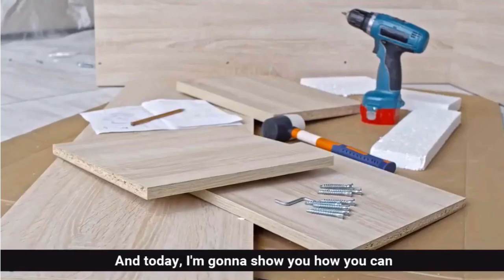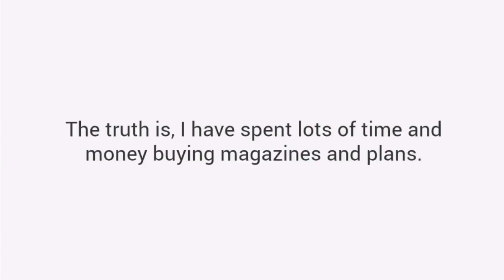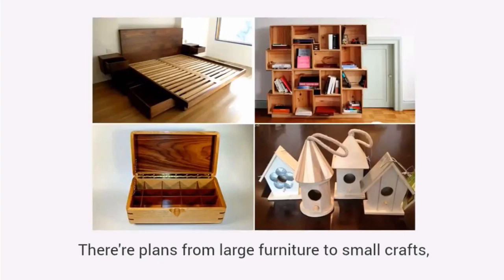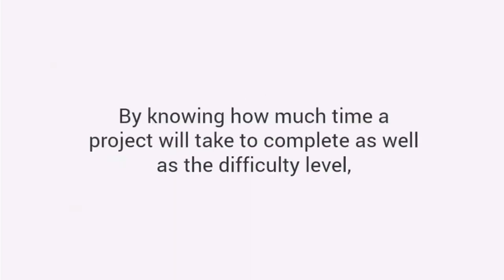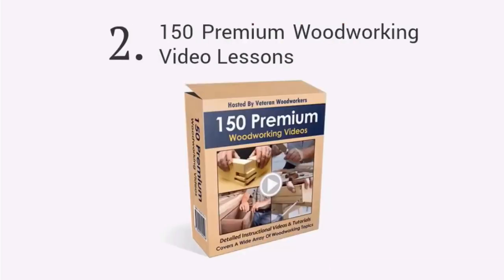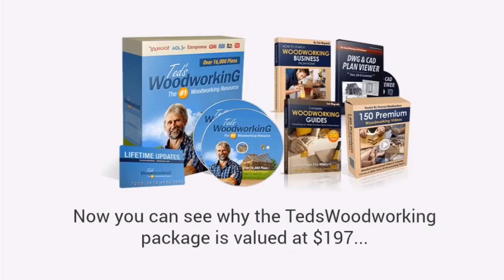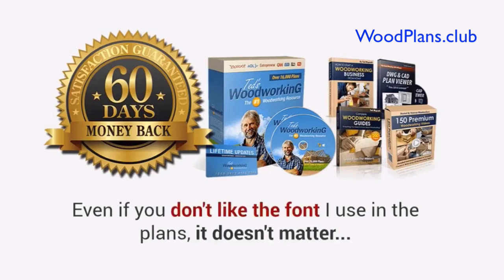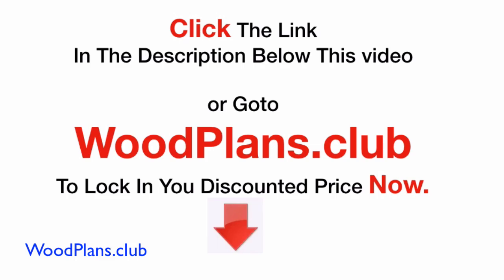Woodworking Projects & Plans Arlington Texas TX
Essentially, creating a woodworking task plan will certainly include scale illustrations, yet there are times when just a full-size illustration can give you the visualization needed to work out construction and also layout issues. Let look at when full-size drawings serve as well as review an useful arrangement for generating them.

WHEN TO USE A FULL-SIZE WOODWORKING TASK PLAN:
As an explanatory example, think about developing a 3 x 6 dining table. Attracting the whole front as well as side elevations and plan see to complete scale would undoubtedly be unwise unless you're Paul Bunyan making the table for your little close friends. The option is to utilize the magic of the architect range.

The range illustrations would provide a good sense of the basic look and also proportions, reveal the lumber needs and serve as an all set reference while structure. Nevertheless, this project can likewise demonstrate some of the most typical conditions where full-size illustrations come into play, made on a setup like the one revealed listed below.

The very first is joinery. Allow say this is a trestle-style dining table using a large wedged, with tenon to attach the stretcher to the trestle. The details of this joint are far much easier to accurately work out with a full-size rendition. Relationships, densities and angles are a lot easier to understand this way. In fact, it might serve to make a full-size illustration of the side altitude of the whole trestle setting up. The key point is that you can choose locations of a big project to draw full dimension.

The second most usual situation is bent elements. Allow state the cot is curved in one airplane as well as satisfies the trestle at an angle. This crucial joint and the contour itself are best worked out in a full-size altitude. If the contour remained in 2 planes, a plan view would certainly likewise be essential. Since the range drawing provides you a total sense and also this is a big table, it is only essential to draw one fifty percent of the in proportion structure to full size. These drawings will likewise offer a direct procedure of the supply thickness required to cut out the contours.

EVALUATE THE SIZE NEEDED
Allow claim you desired a full-size strategy view of that trestle dining table to much better appreciate how much the top expands beyond the base assembly to analyze the equilibrium of the structure and also the legroom available. There is no demand for a Bunyan-size drawing on large paper. One fifty percent of the strategy view would give you all the information you need due to the fact that it is a symmetrical framework. Actually, a one-quarter sight of it would possibly suffice.

The easy suggestion is to attract what you need to make the item.
Describing an earlier message, remember that full-size drawings are not a substitute for mockups. The mockup gives you actual hands-on, eyes-on, body-on detects of dimension as well as room relationships. Settle those with precision in your determined illustrations.

DEVICES FOR DEVELOPING TASK PREPARES
A cost-effective, ad hoc configuration will work simply fine for full-size drawings. The drawing surface area can be a sheet of 3/4 tool density fiber board. Sheets up to 4 x 8 are offered at home facilities as well as can be reduced to the size needed. The fiber board is extremely smooth and also incredibly flat, unlike a lot of plywood, though it is instead heavy. It might be useful to boost the back edge a couple of inches with beveled blocks.

Make use of a slim steel ruler, 24 or a set of 18 and also 36, for measurements. A plastic eraser makes clean erasures. Sweep the crumbs away with a drafting brush to avoid smudging your job. Make use of an eraser guard for cleanliness as well as accuracy.

Our top video called Woodworking Projects & Plans New York NY, For watching this video